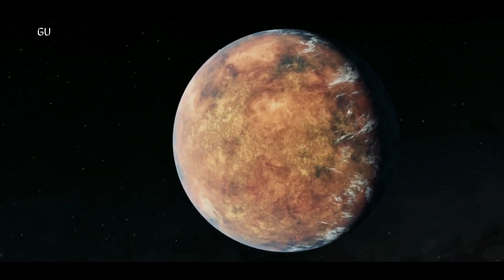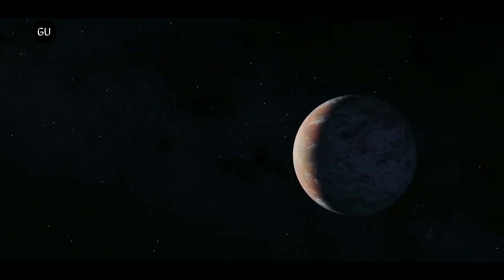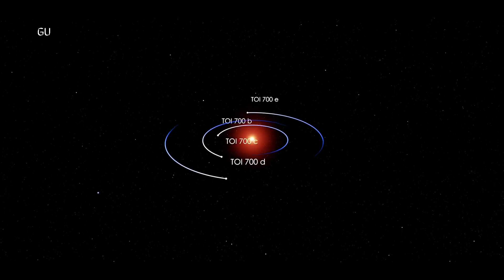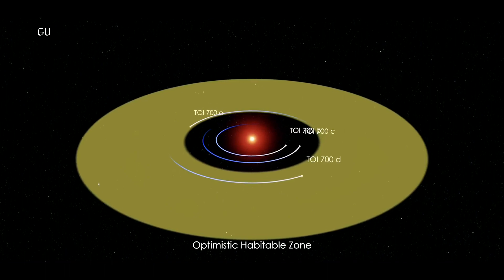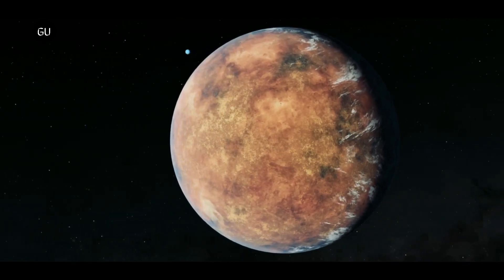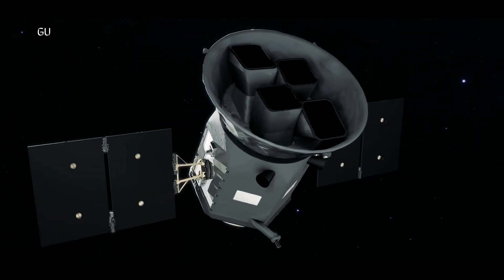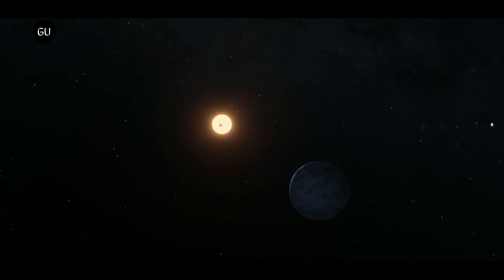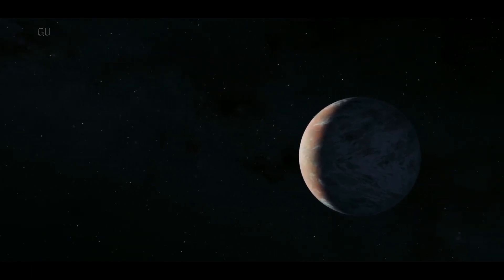Just Now! NASA Discovered New Earth Like Planet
Scientists have discovered an Earth sized world that is likely rocky and 95 percent of the size of Earth. The planet called TOI 700 e, is orbiting around a star and possibly have liquid water on it.

This is the fourth planet discovered in the TOI 700 system, the other planets are named TOI 700 b, c, and d, which is 100 light years away. TOI 700 is a star the planets orbit around, but only d and e orbit in the habitable zone.